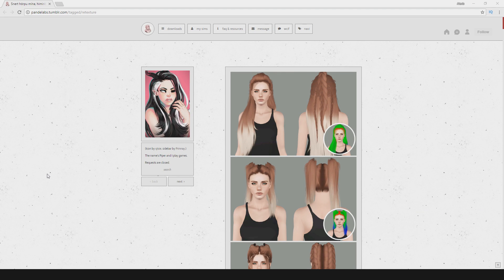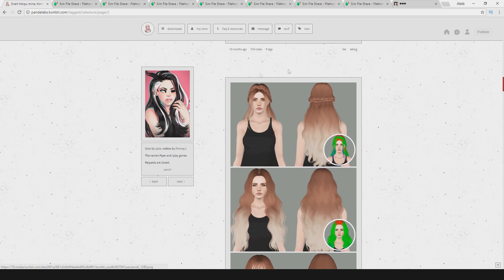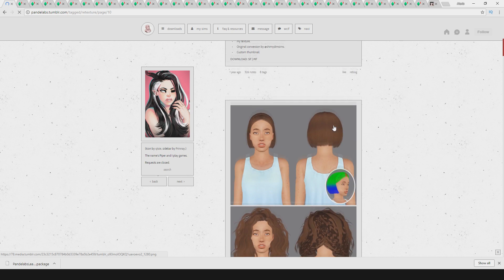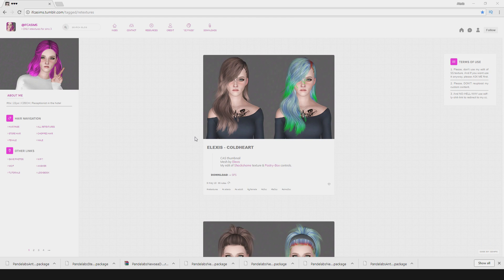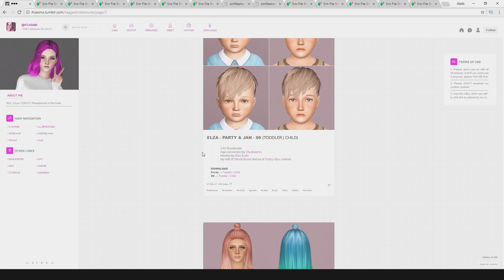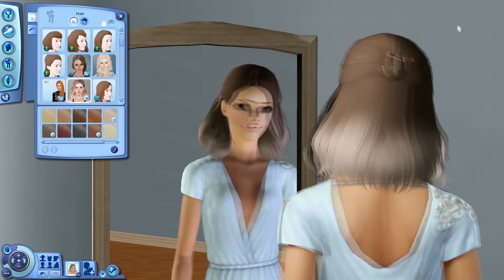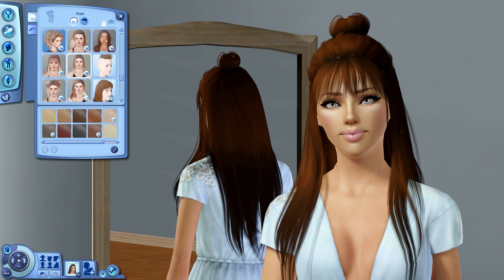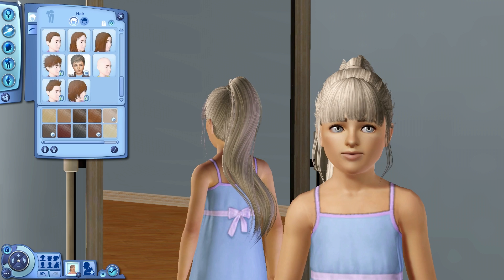Sims 3: CC Shopping - Male + Female Hairs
→ Recording Information
♦ Computer specs listed in the about tab on my channel.